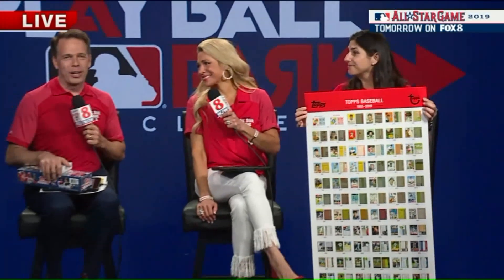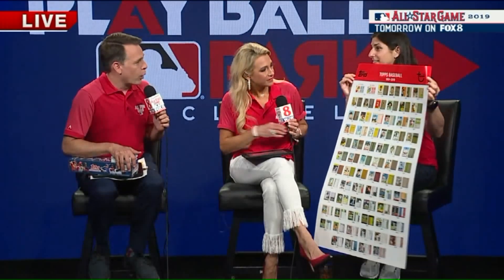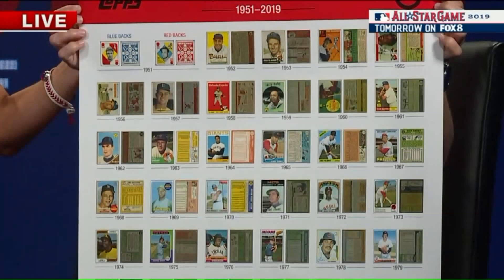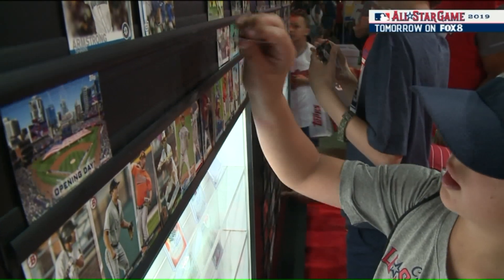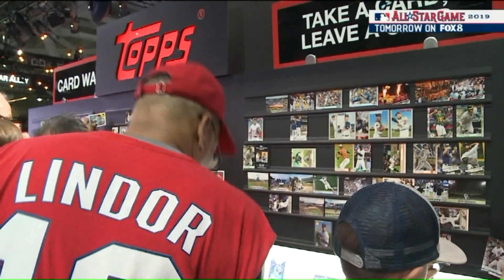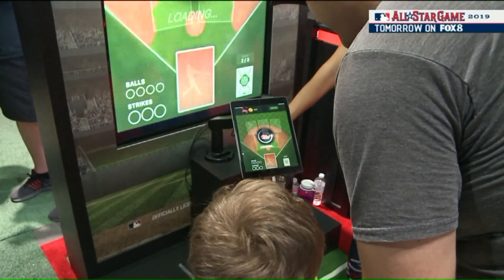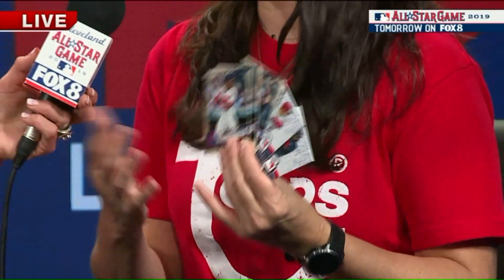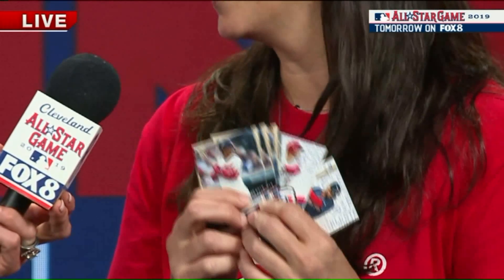Topps shows off their All-Star trading cards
Wendy Freedman, Topps Director of Marketing, joined Stefani and Todd to talk about their trading cards for the All-Star game.